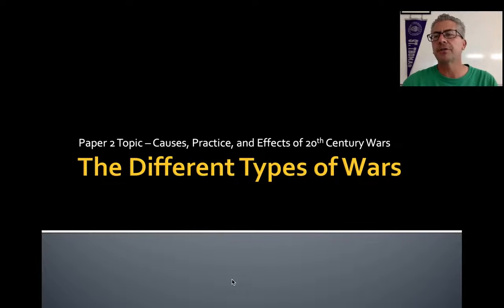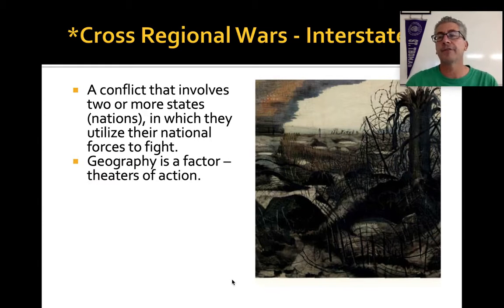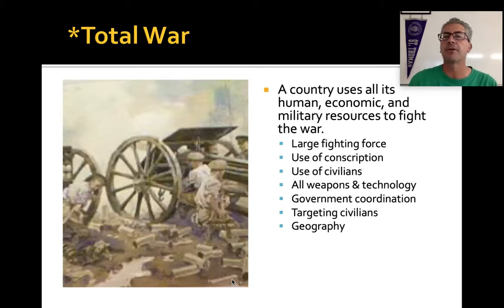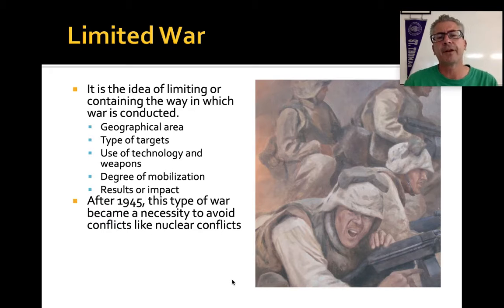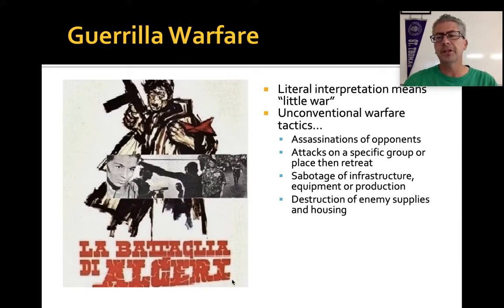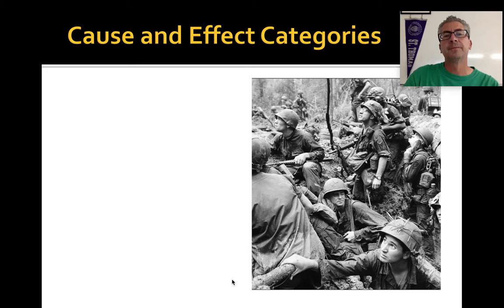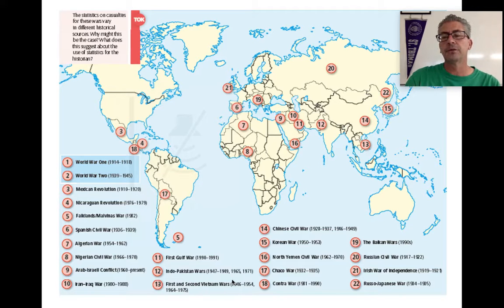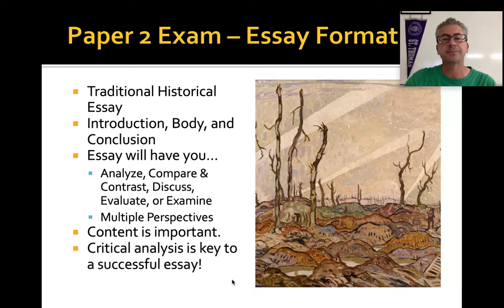Types of Wars